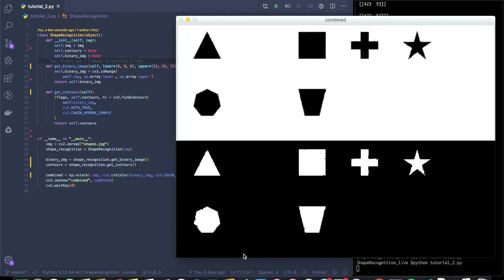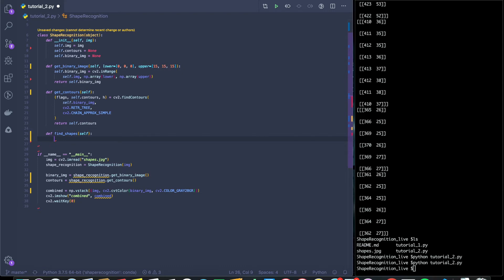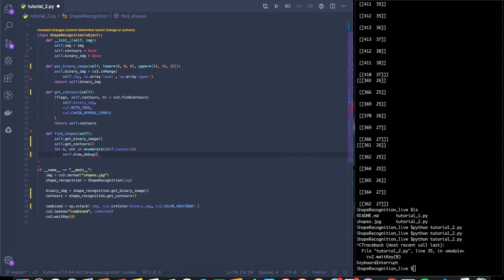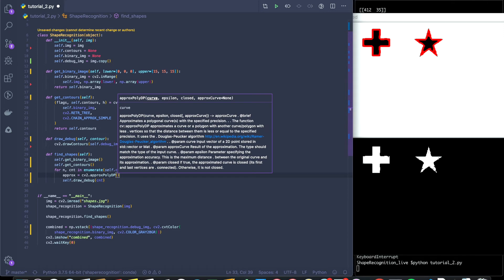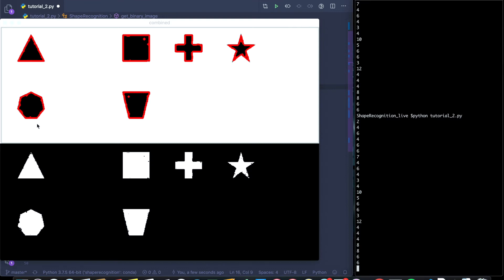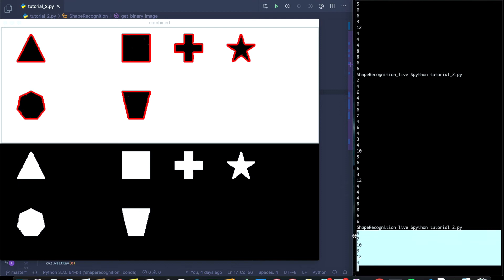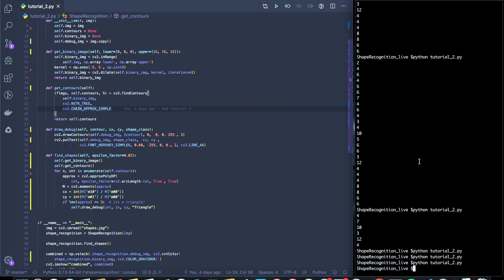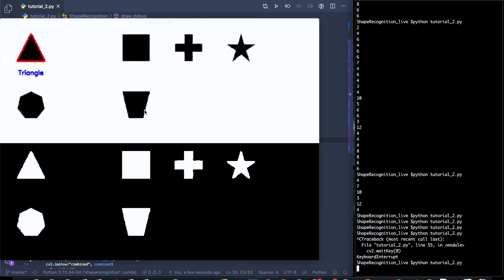OpenCV Shape Recognition - Tutorial 2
Here is my second video of a 3-part tutorial series teaching you how to do basic shape recognition using OpenCV Python.